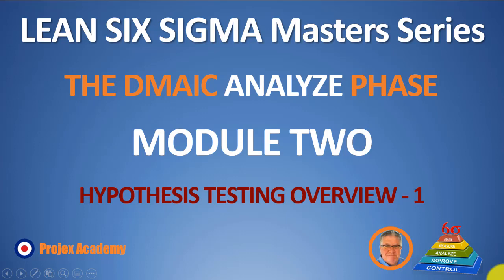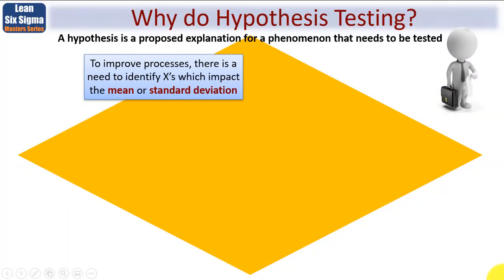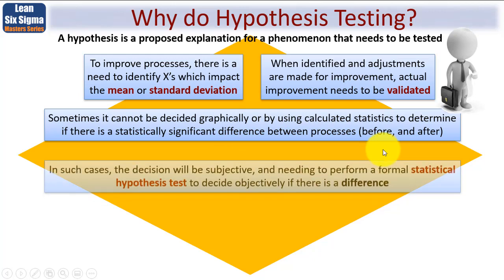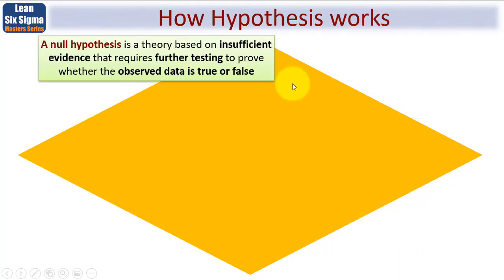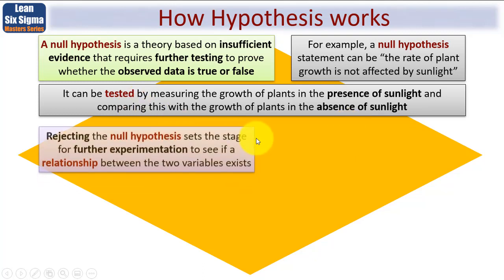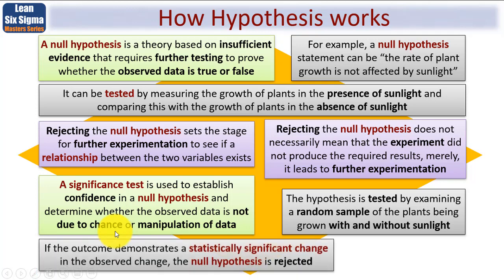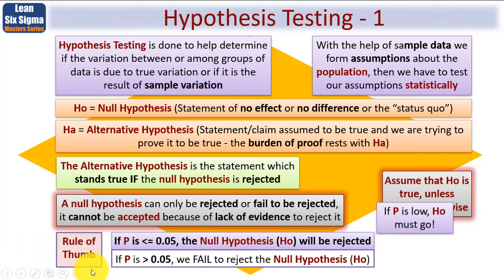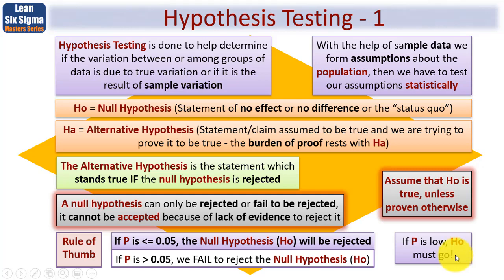Lean 6 Sigma -- Module 2 Hypothesis Testing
Module 2 Hypothesis Testing I

This is Part 1 of two modules covering an overview of hypothesis testing. I describe its purpose and how it works. I cover the importance of statistical significance and the part it plays in hypothesis testing.